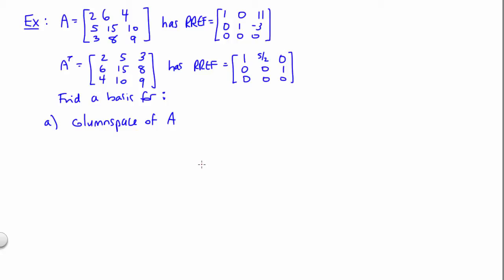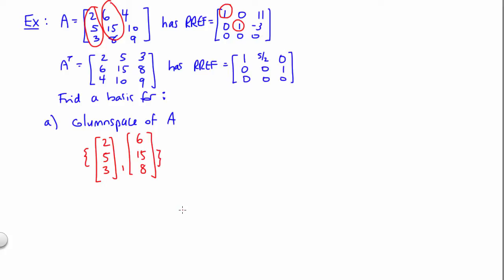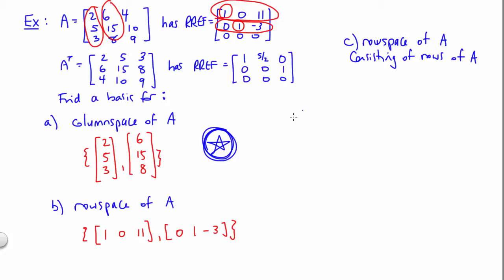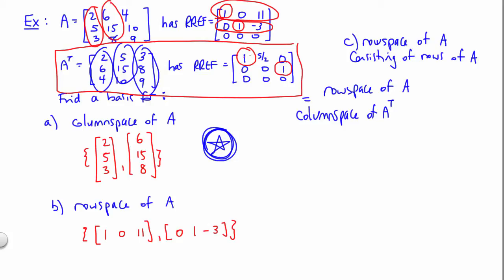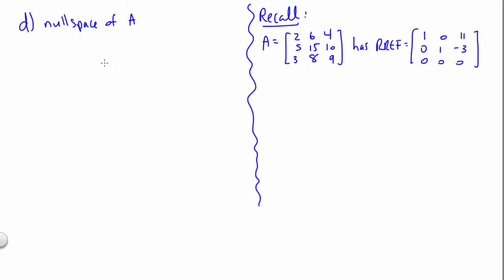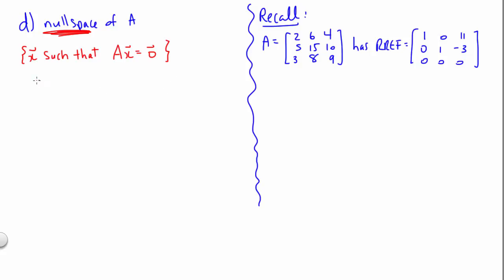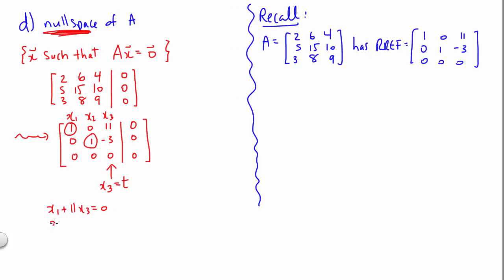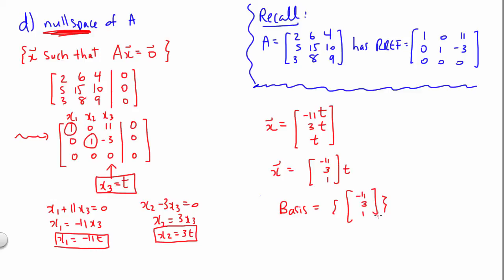Rowspace, Columnspace and Nullspace